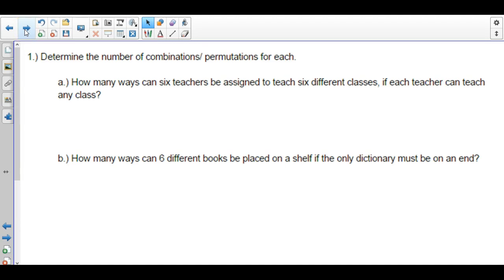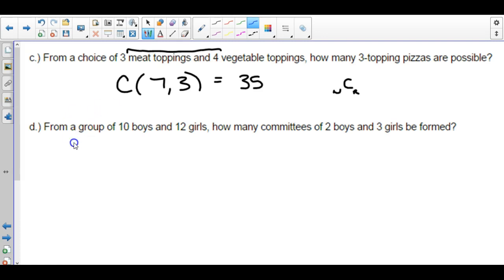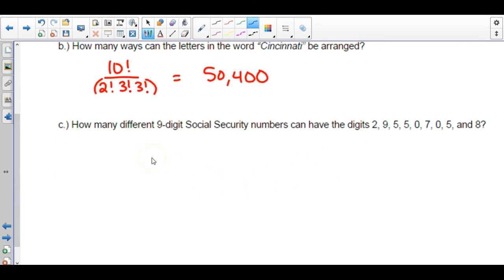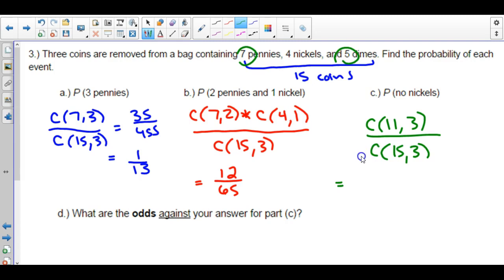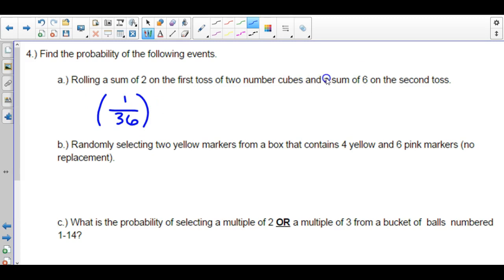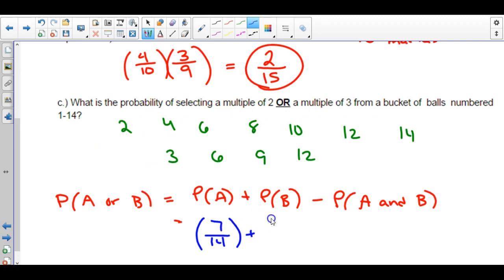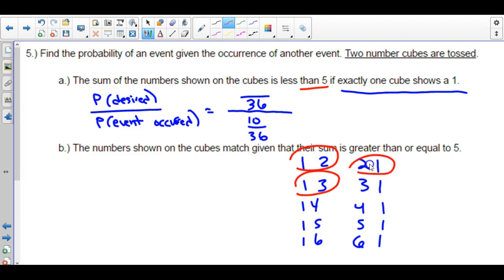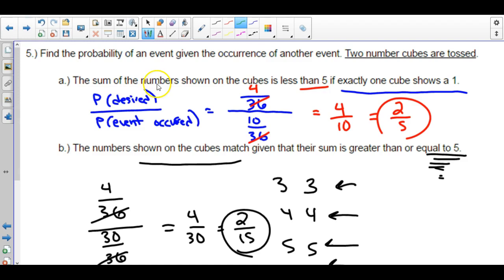PC Chapter 13 Review